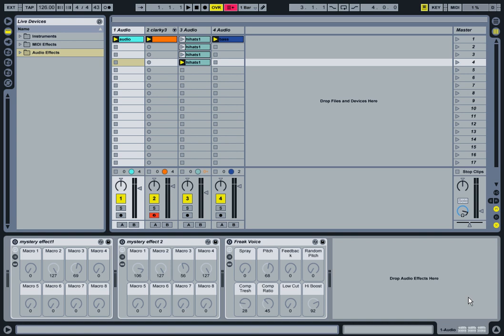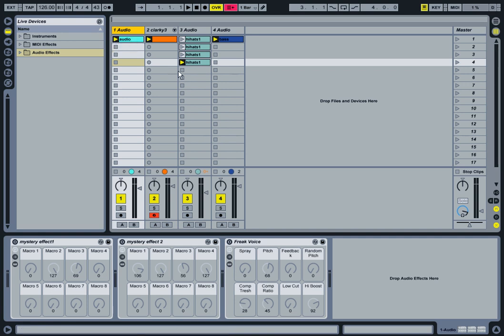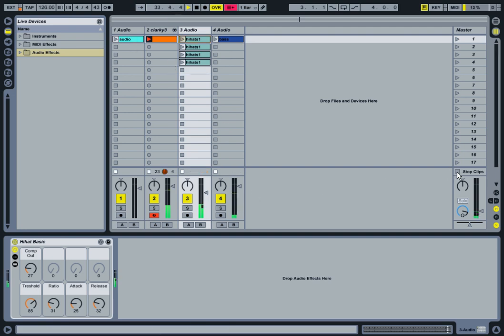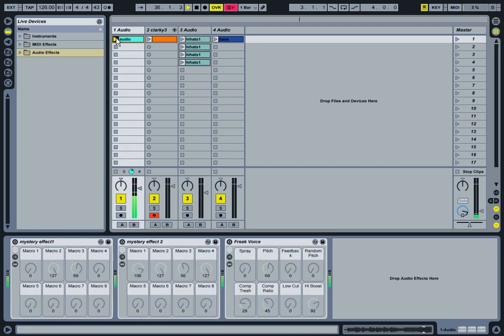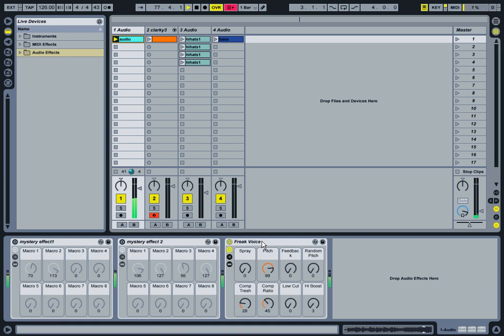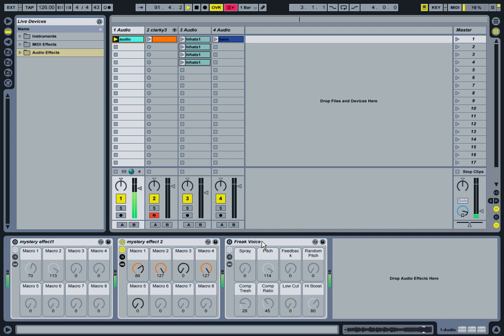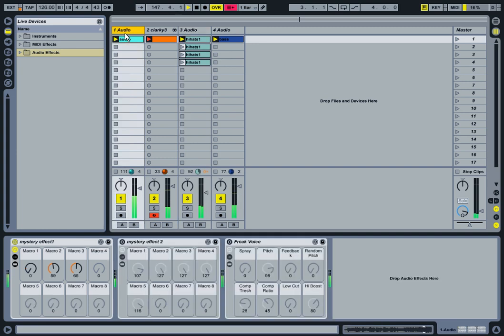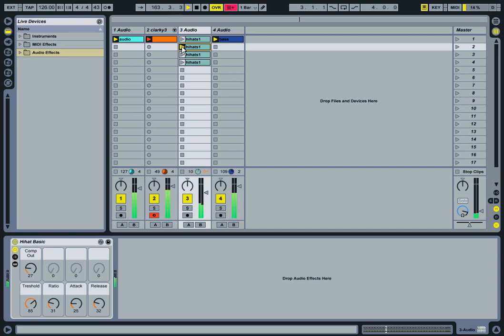Ableton Tutorial - Best FREE VST and EFFECTS RACK Masterclass